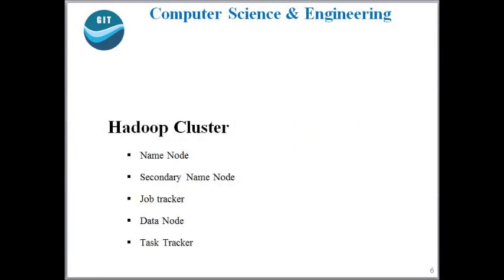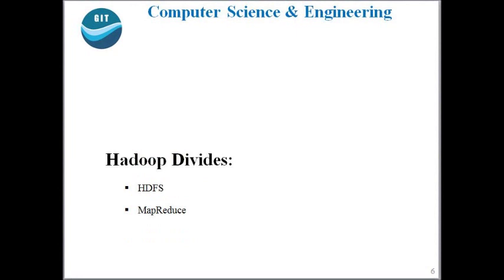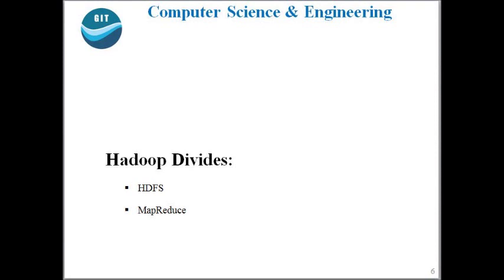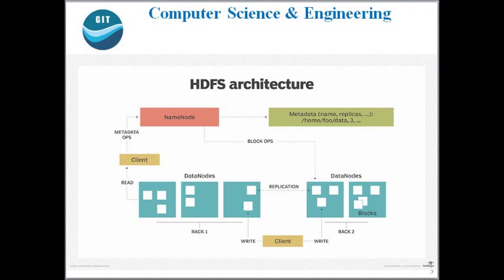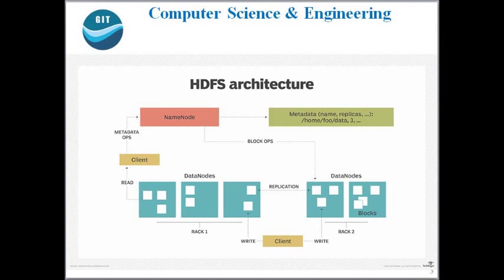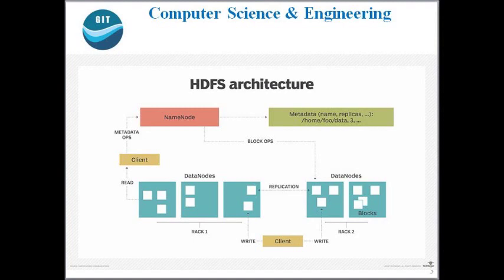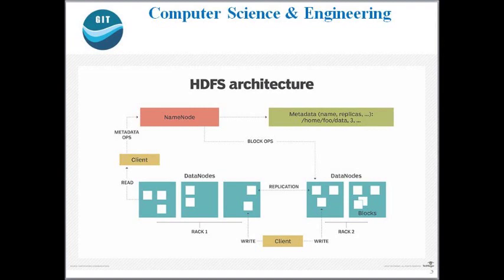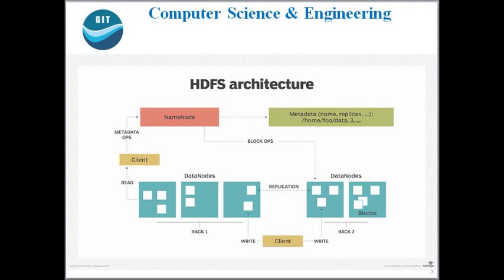B Tech 6IT/CS CLoudComputing Hadoop Unit 5 HemantKumar, GIT Jaipur